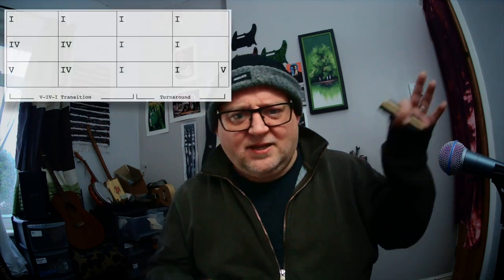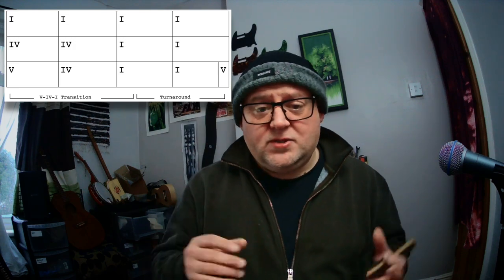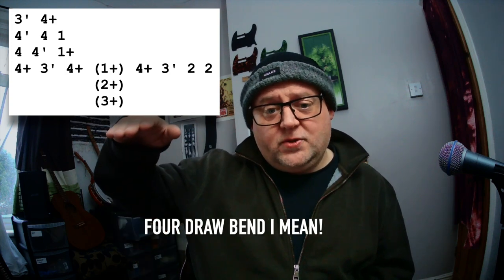V-IV-I lick One (Life, Love and Blues Harmonica Licks 094)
I'm playing a D harmonica in second position. The backing track is in the key of A.